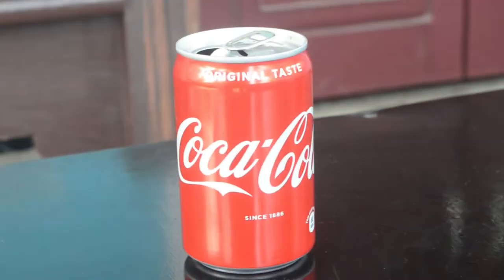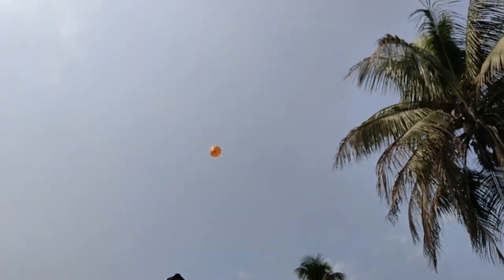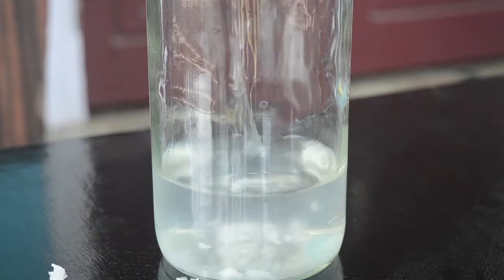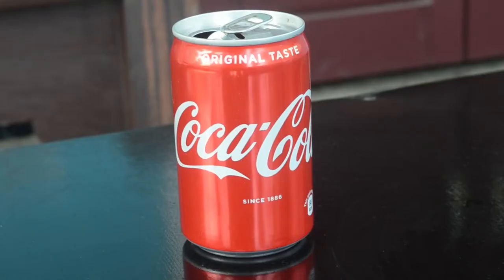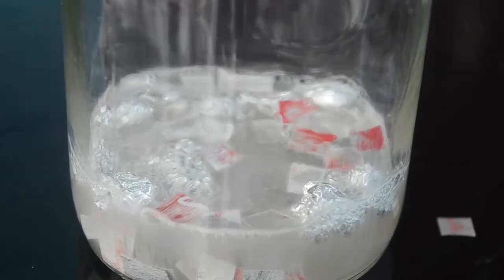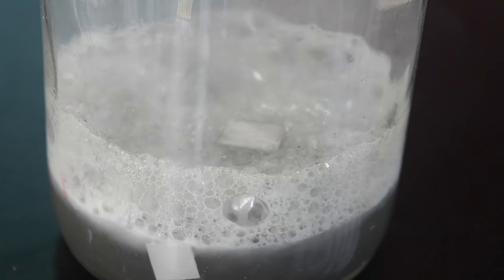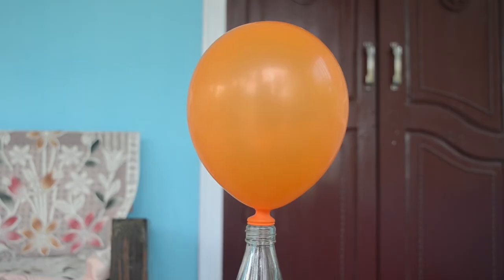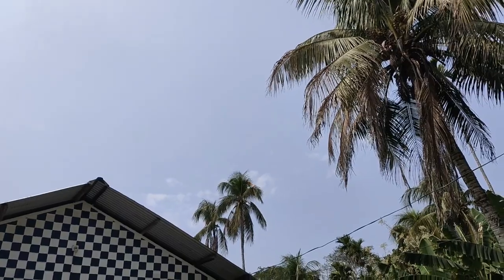How to make Flying balloons at home / Homemade hydrogen gas balloons /